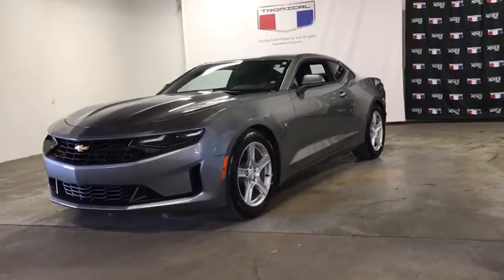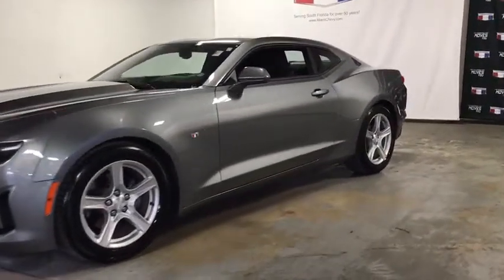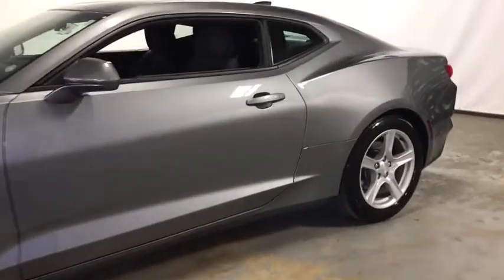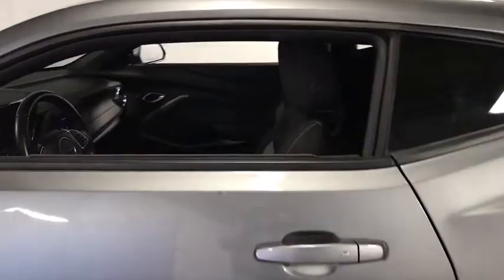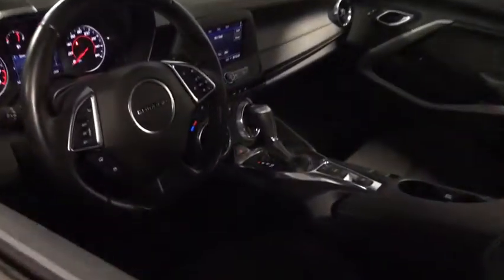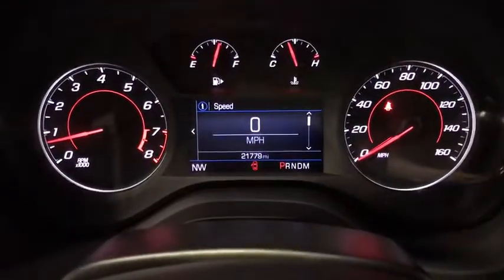2020 Chevrolet Camaro Miami Shores, Aventura, Miami Beach, Miami Lakes, Miami, FL R16887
Satin Steel Metallic Used 2020 Chevrolet Camaro available in Miami Shores, Florida at Tropical Chevrolet. Servicing the Aventura, Miami Beach, Miami Lakes, Miami, FL area.

Tropical Chevrolet
8880 Biscayne Blvd

satin steel gray metallic 2020 Chevrolet Camaro 1LT RWD 10-Speed Automatic 3.6L V6 DIbrbrRecent Arrival! 19/29 City/Highway MPG